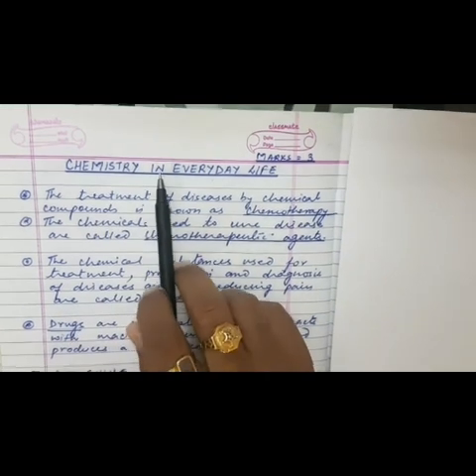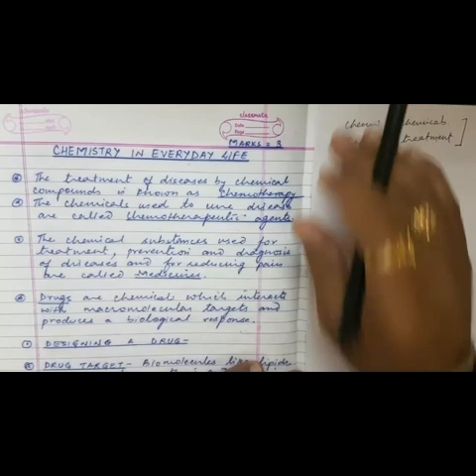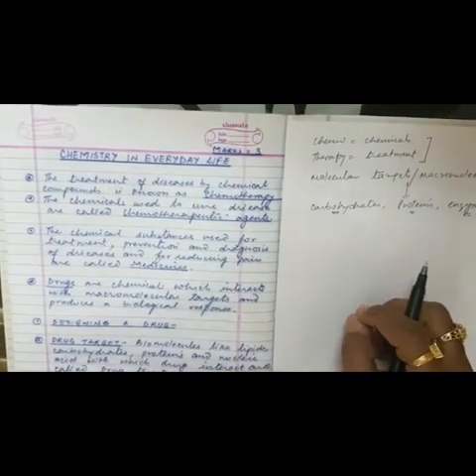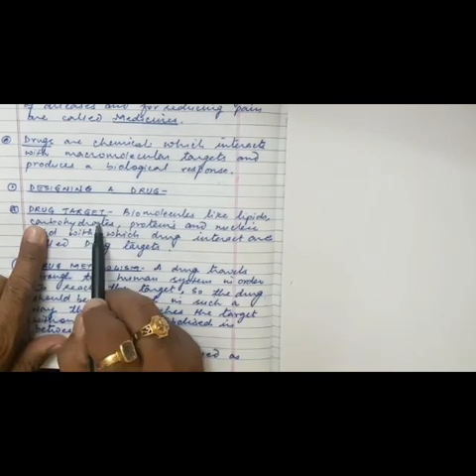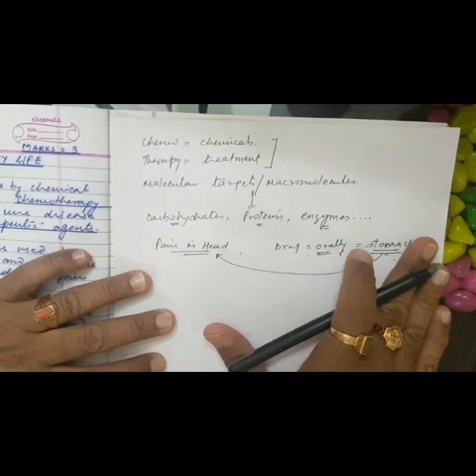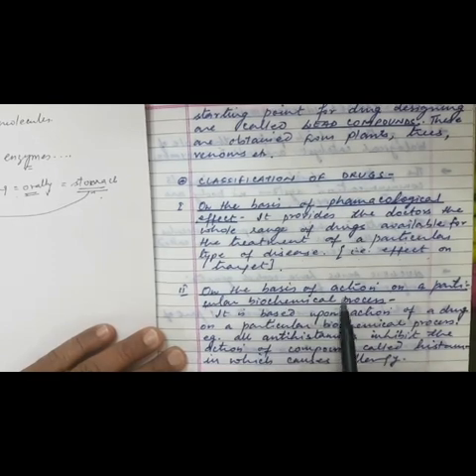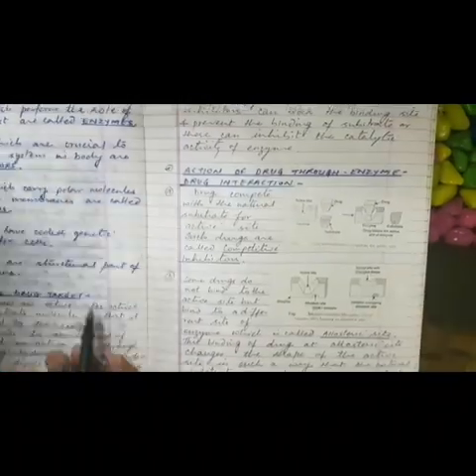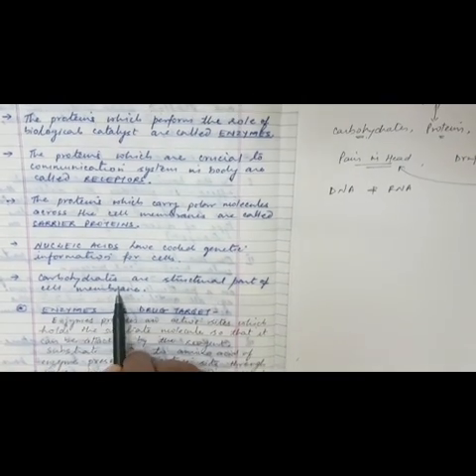Chemistry in everyday life